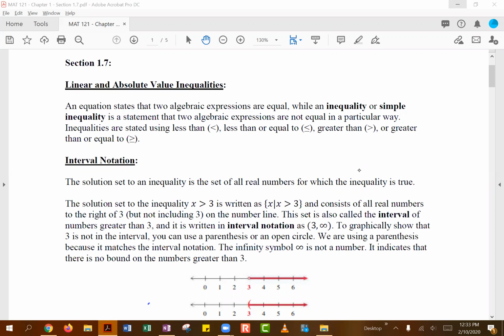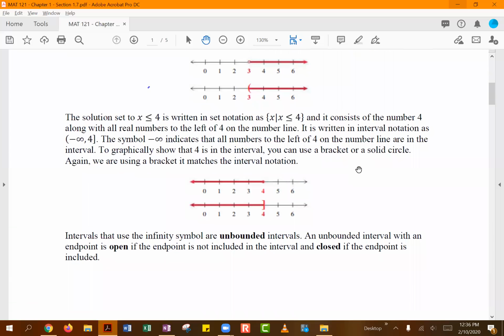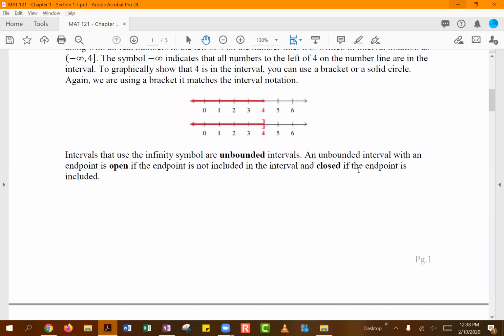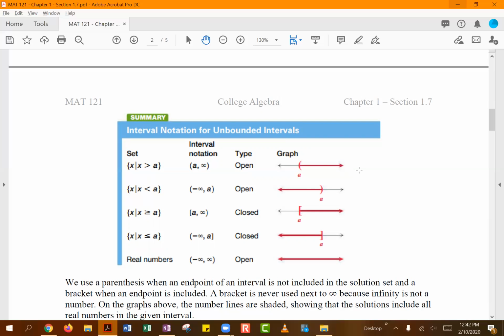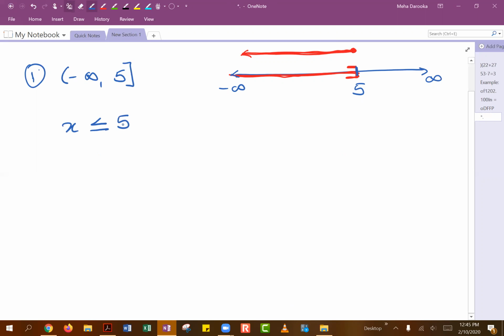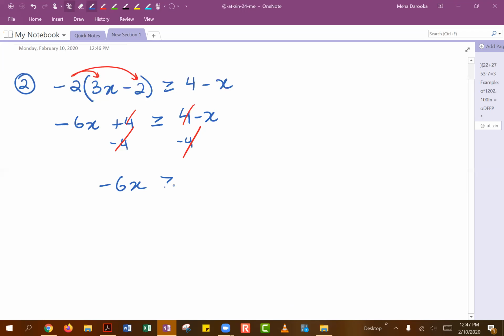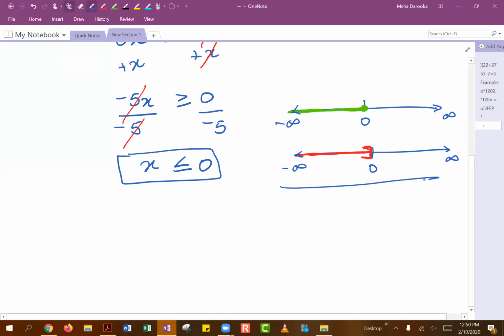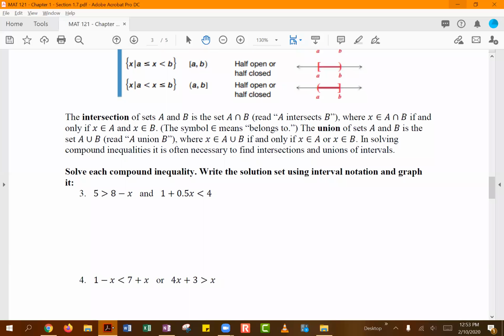MAT 121 - Chapter 1 - Section 1.7 - 02.10.2020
Linear and Absolute Value Inequalities